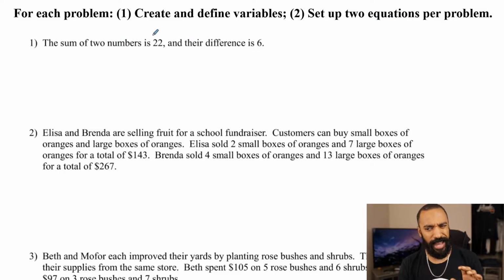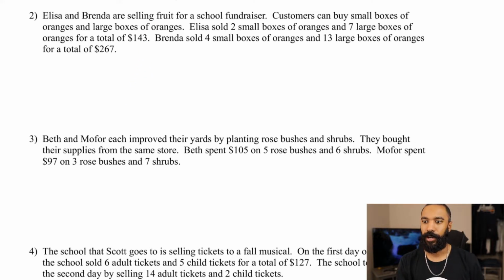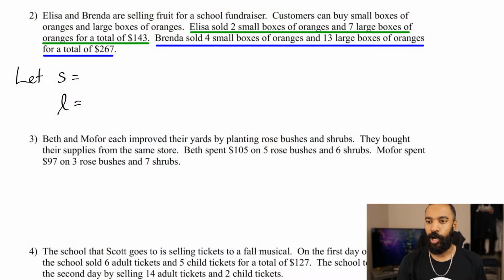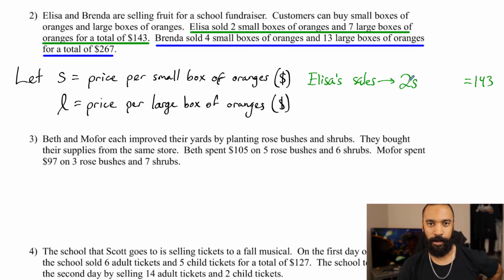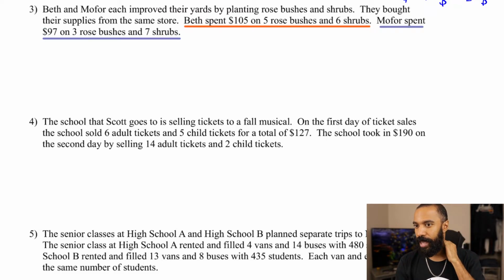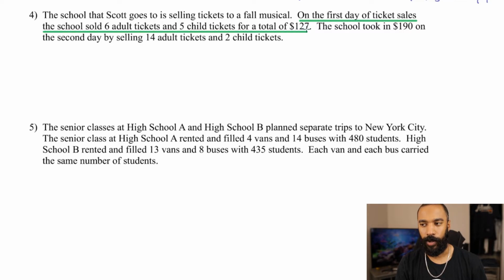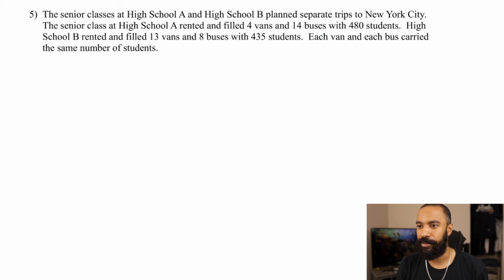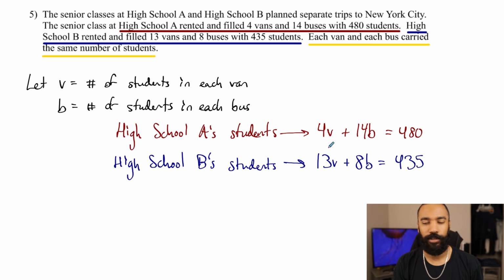Translating Situations Into Equations (practice problems)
Taking word problems and setting up equations in standard form in order to solve, likely using the elimination method (note: I do not solve these equations). I also spend a great ordeal explaining how to define variables for these problems.

Problem #2 has the most talking points in it, which helps for #3-5 thereafter.